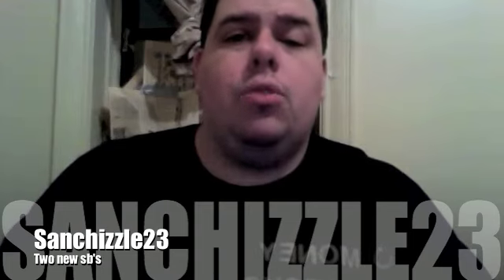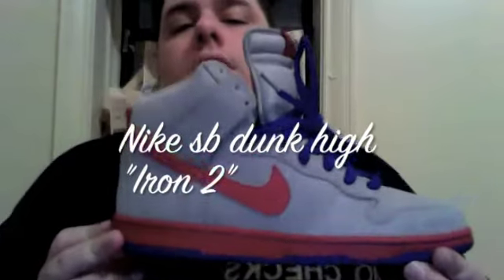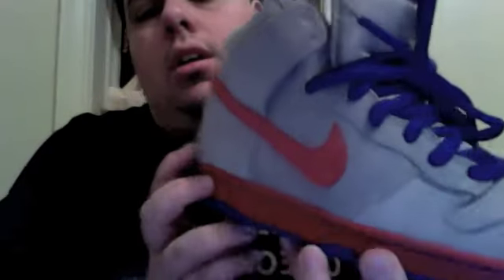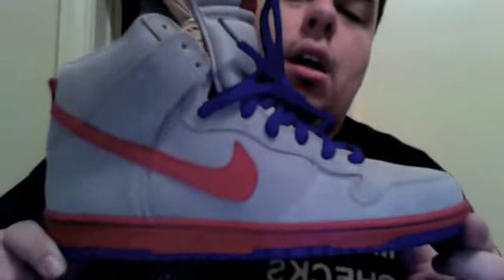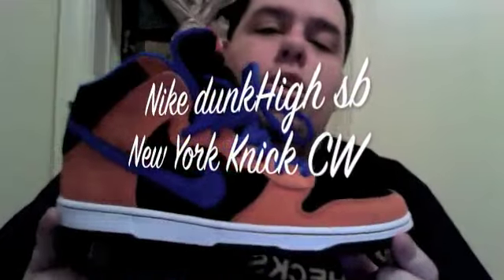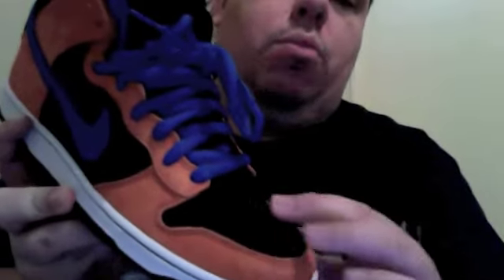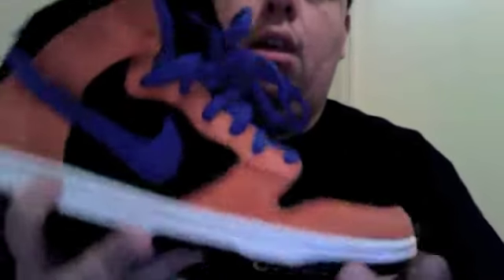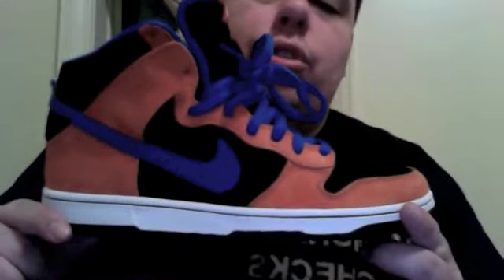New sb's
Two new sb pickups